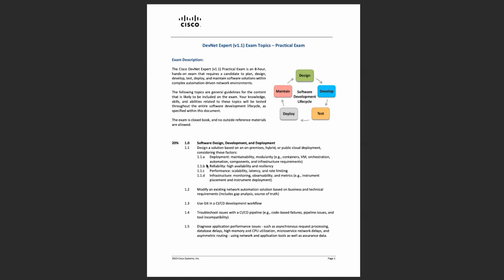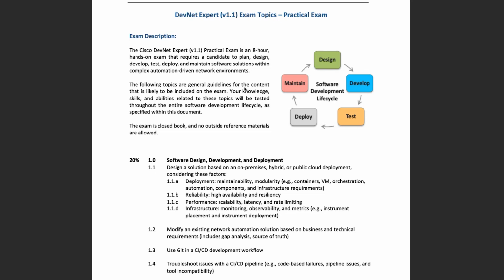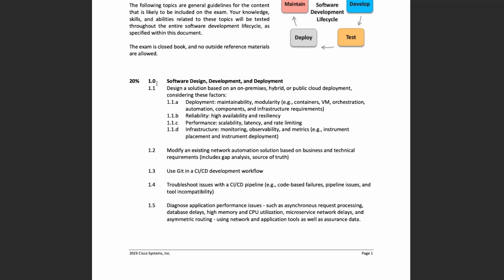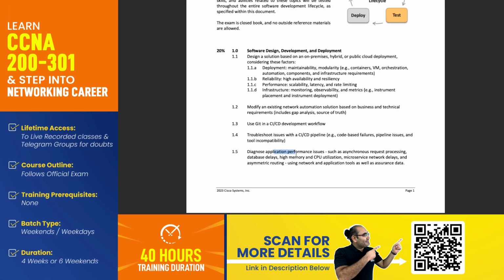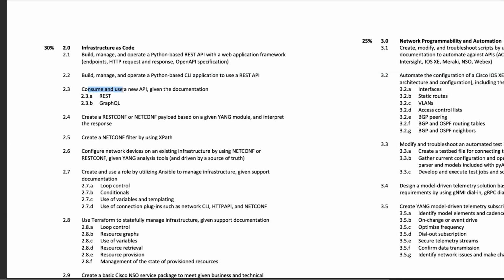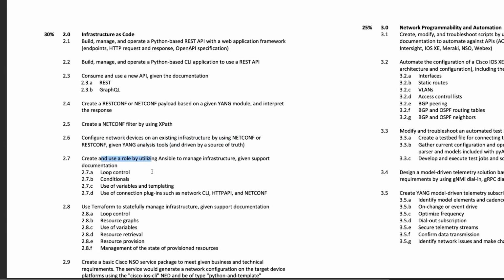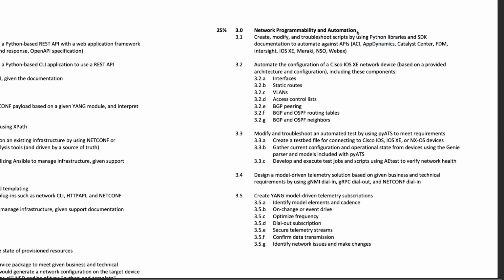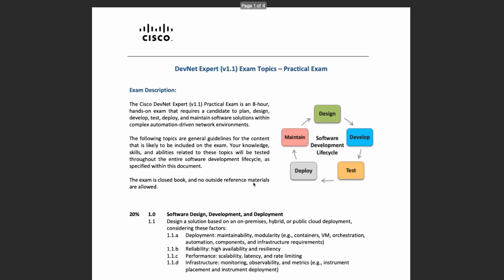NEW DevNet Expert V1.1 Course Outline CHANGES! [2024] | CCIE DevNet Expert Training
In this video, we dive into the exciting updates and changes in the DevNet Expert Course Outline for version 1.1! 🧑‍💻 If you're eager to stay ahead in the world of networking and automation, this is a must-watch. We will provide a detailed comparison between the DevNet Expert v1.0 and the newly released v1.1 course outlines.

Discover what new topics and skills have been added, which areas have been enhanced, and how these changes can impact your preparation for the DevNet Expert certification.

Don't miss out on this essential information that can boost your learning experience and help you achieve your DevNet Expert certification goals!

🆘 Helpline Connect:-